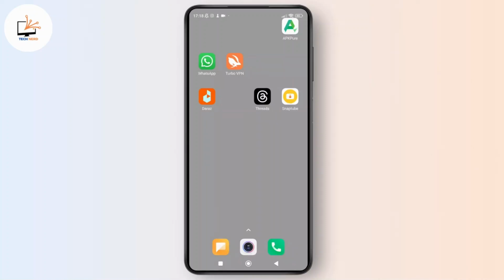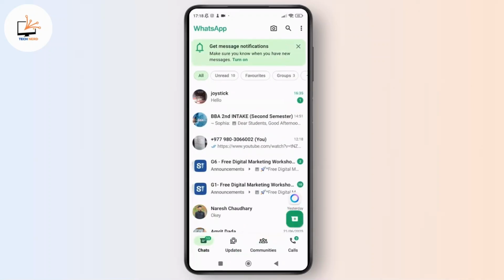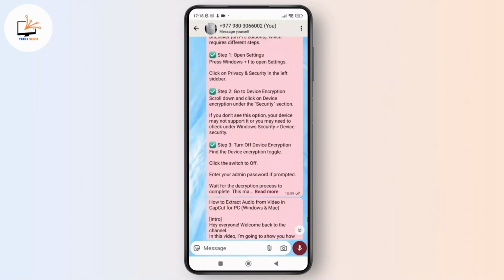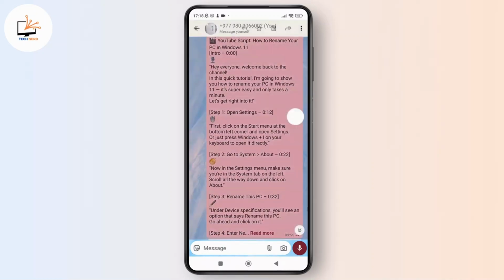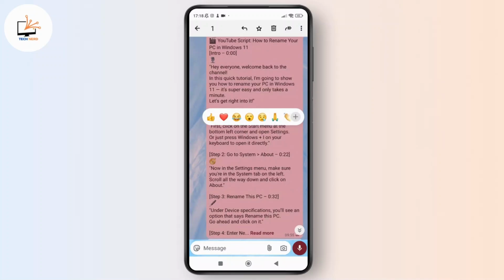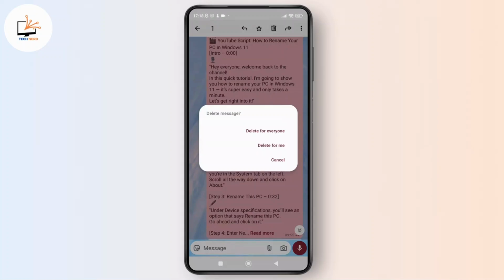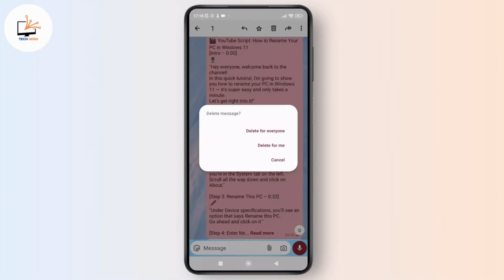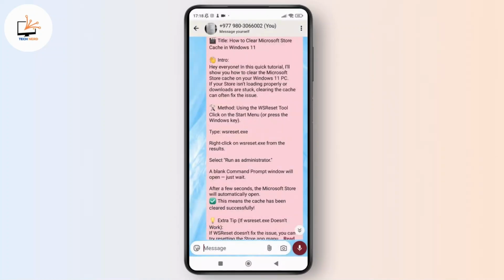How To Delete WhatsApp Messages Permanently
Learn how to delete WhatsApp messages permanently with this easy step-by-step tutorial. Whether you want to delete messages just for yourself or for everyone in the chat, this video shows you the exact way to clean your WhatsApp conversations quickly and effectively. Perfect for keeping your chats organized and private. Watch now and never worry about old messages again!

Chapter Timestamps:
00:00 - Introduction
Welcome! Learn how to delete WhatsApp messages permanently.

00:10 - Open WhatsApp App
Launch WhatsApp and log into your account.

00:20 - Select Chat
Choose the chat containing the message to delete.

00:30 - Locate and Long Press Message
Find the message and long press to reveal options.

00:40 - Tap Trash Icon
Tap the trash icon at the top right of the screen.

00:50 - Choose Delete Option
Select "Delete for everyone" to permanently remove the message.

01:10 - Conclusion